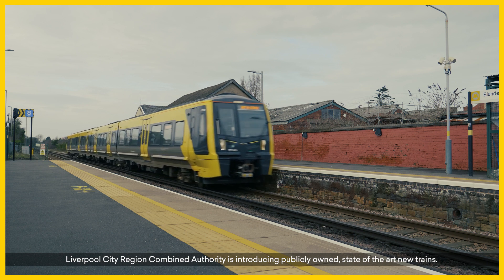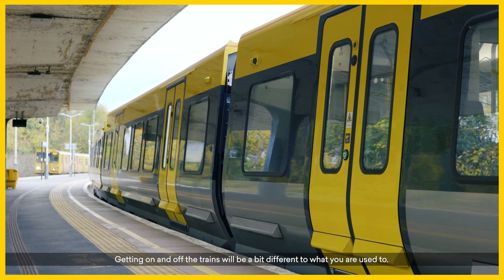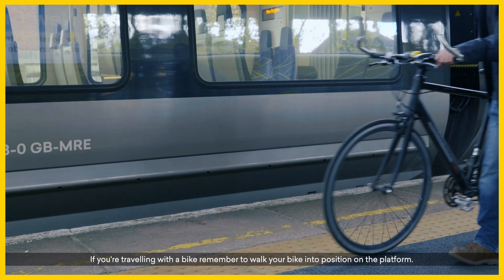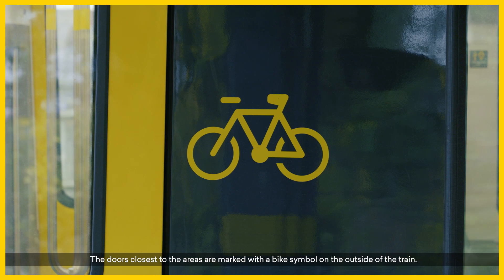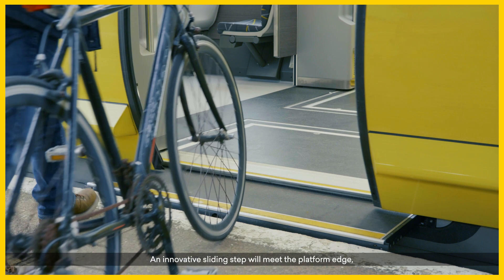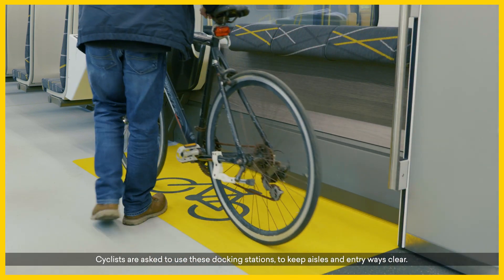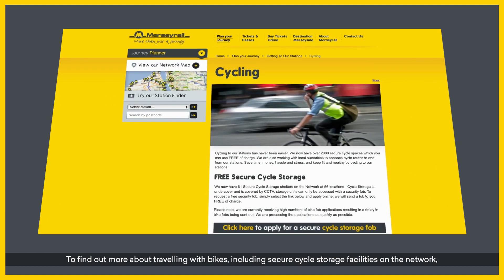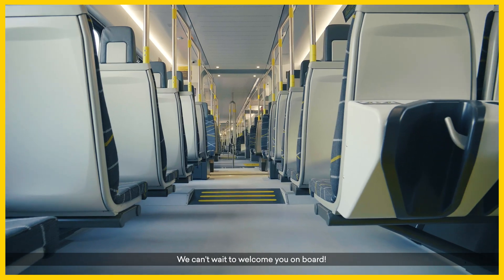Bikes on the new trains